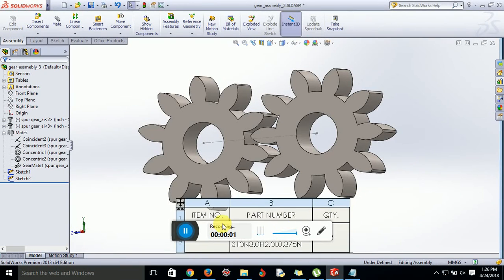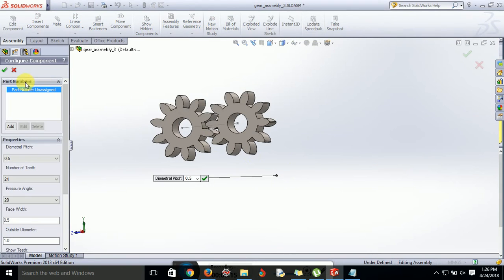Bill of Material